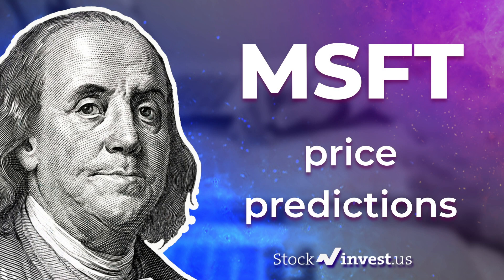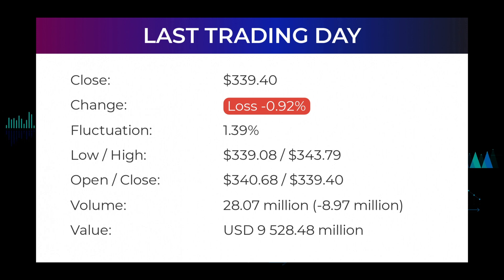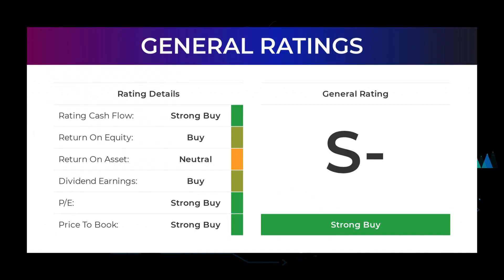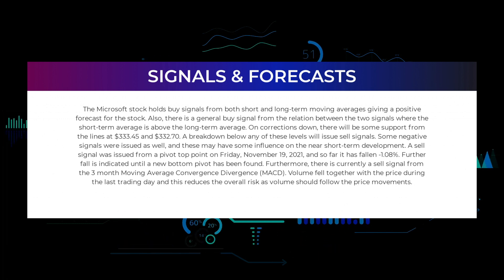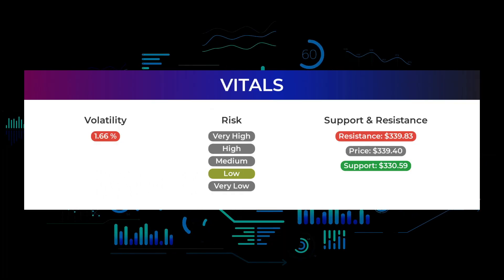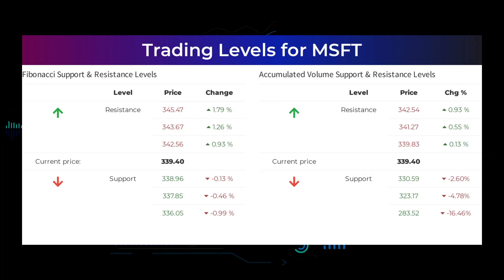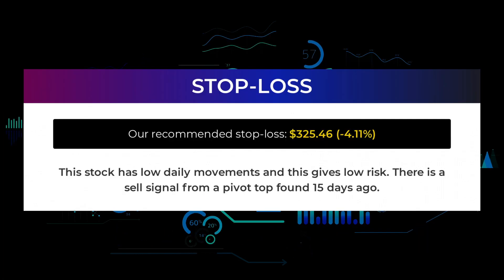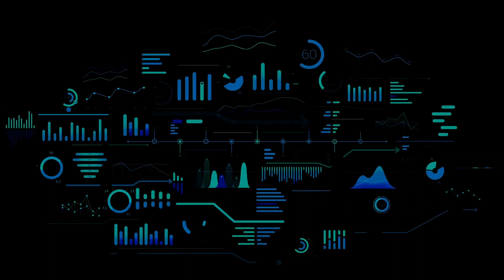MSFT Price Predictions - Microsoft Stock Analysis for Tuesday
Microsoft Corporation Stock Prediction and Forecast [MSFT]

MSFT price prediction was made on 14th of December, 2021.

We go over the MSFT stock - Microsoft stock and give our stock price prediction on the MSFT stock, our MSFT stock price analysis, and stock price forecast on MSFT for Tuesday, December 14th.
MSFT Stock Analysis - Microsoft Stock Price Prediction for Tuesday December 14th

MSFT STOCK: THIS IS A MSFT STOCK PRICE PREDICTION, MSFT STOCK PRICE ANALYSIS, AND A MSFT STOCK PRICE FORECAST VIDEO.